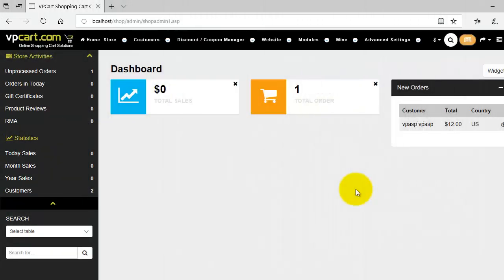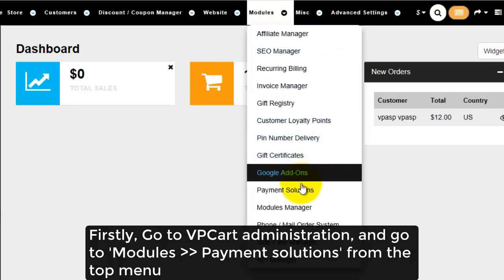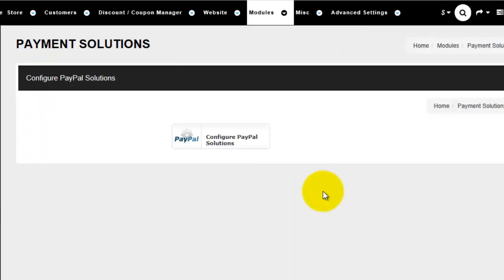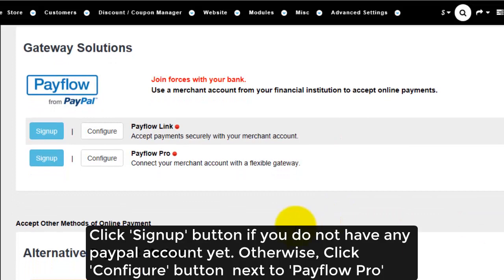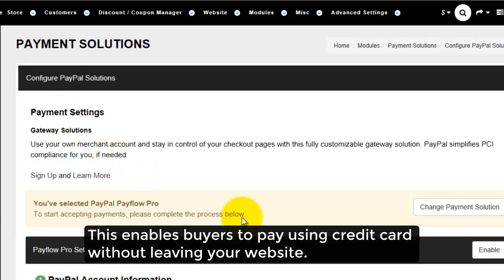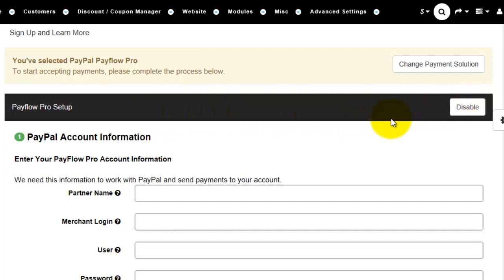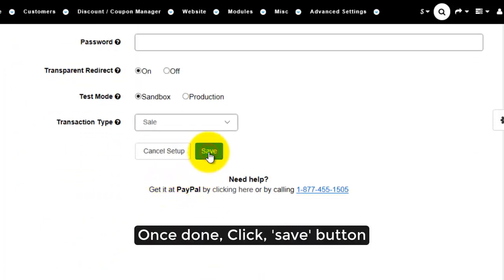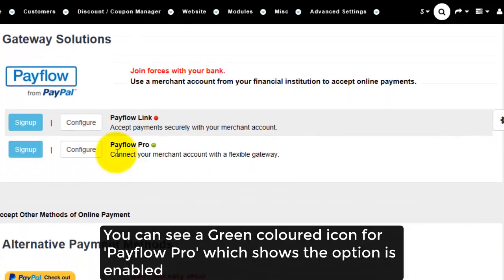How to Setup Paypal Payflow Pro in VPCart 9